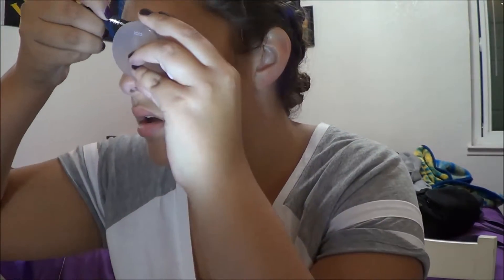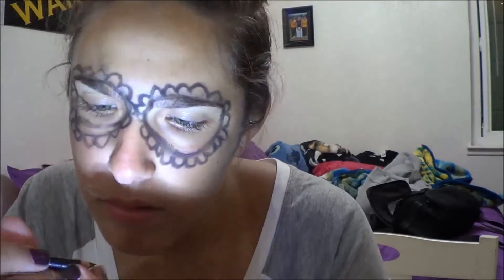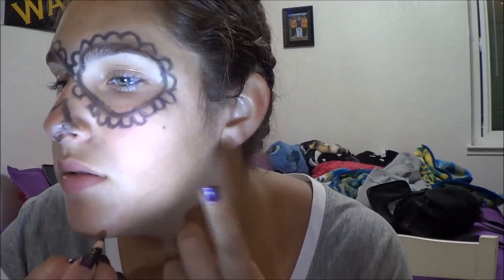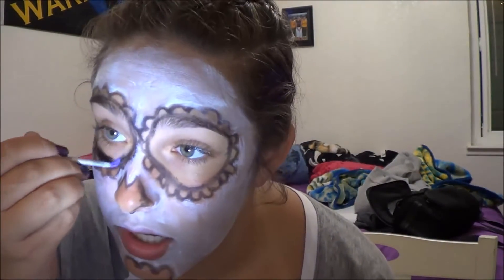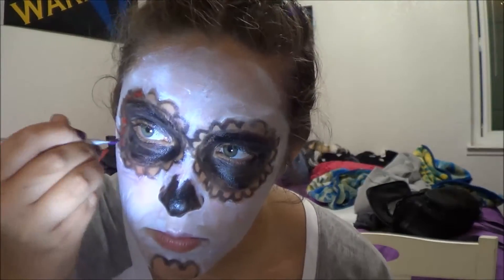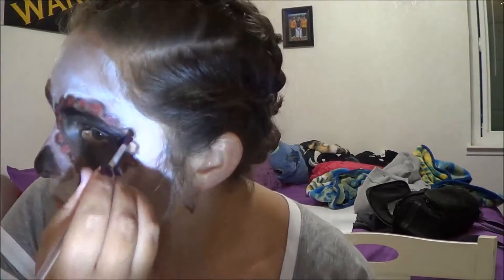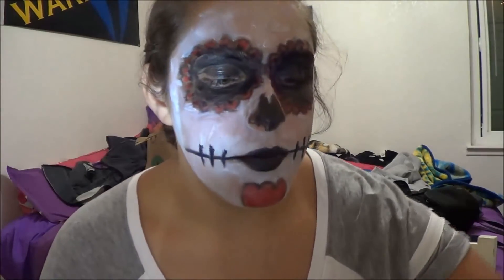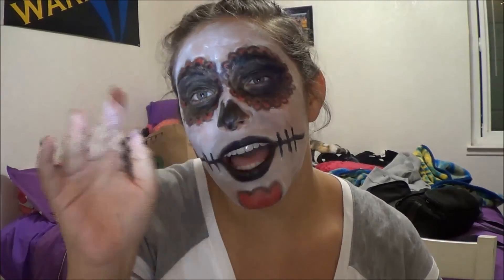Halloween Makeup Tutorial // Makayla Silva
hey guys here's my new video. it's a Dia De Los Muertos makeup tutorial. this was my first time trying this so i hope you enjoy! Love you guys!